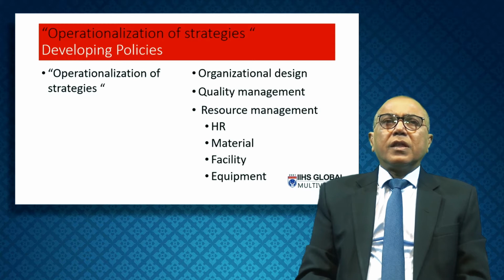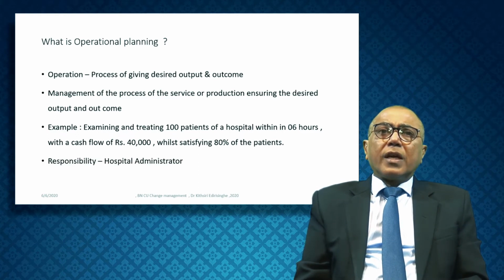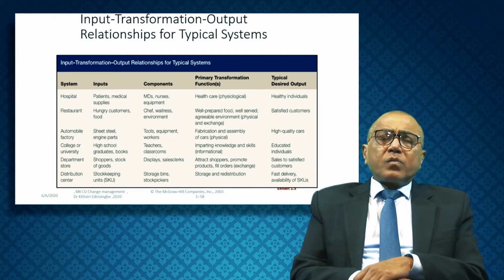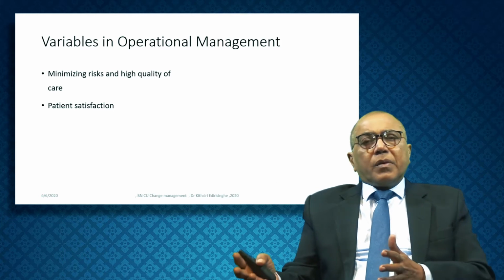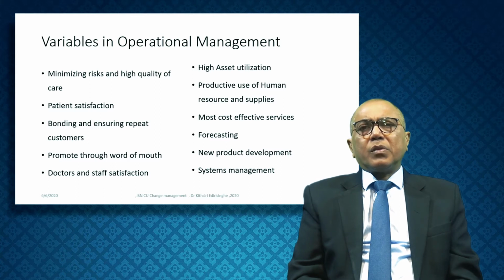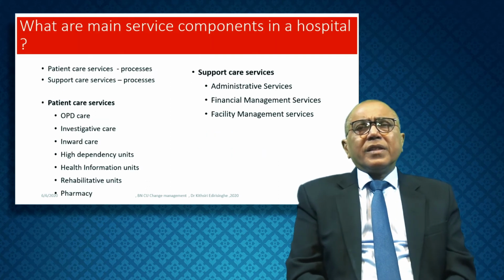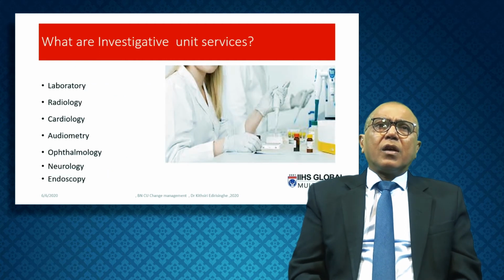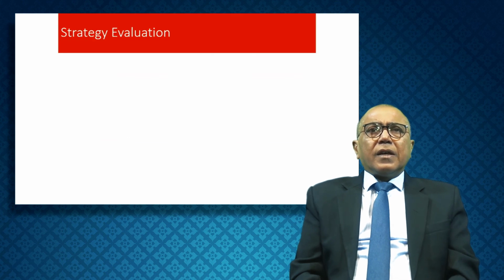Royal Nursing - Topic 2 (Operational Management) by Dr.Kithsiri Edirisinghe